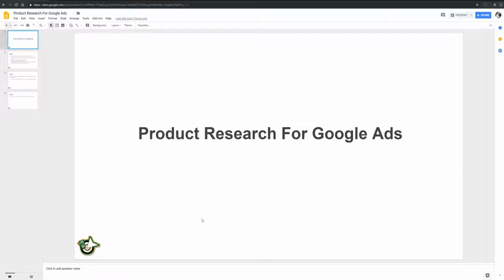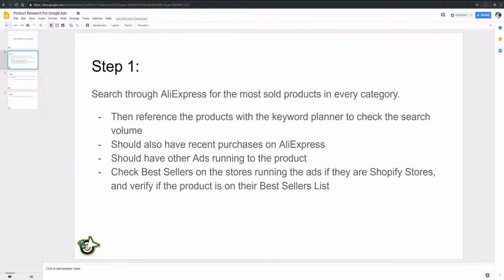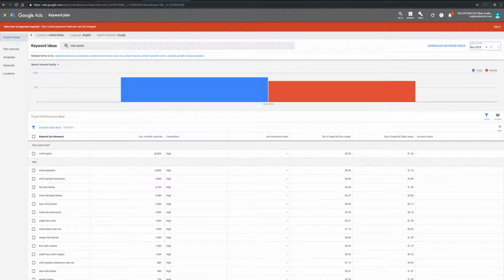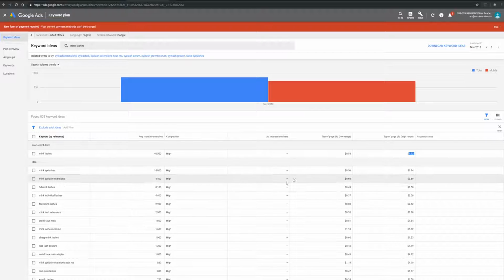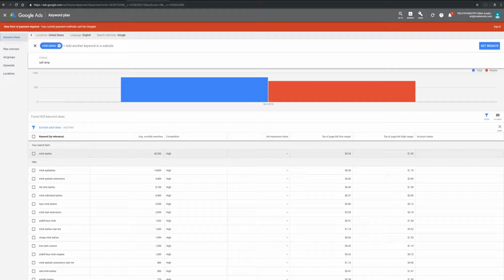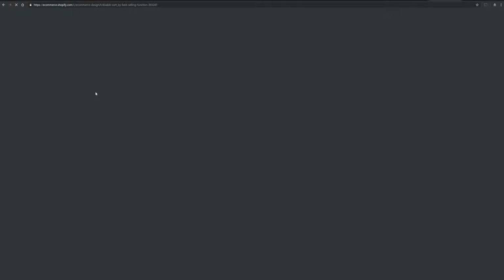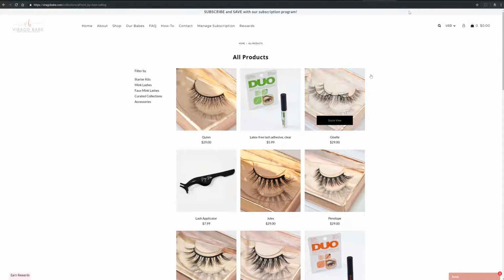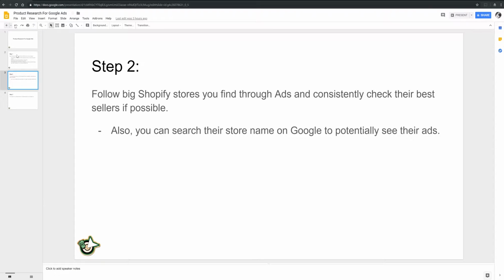How to do Product Research with Silicon Edge as Virtual Business Partner